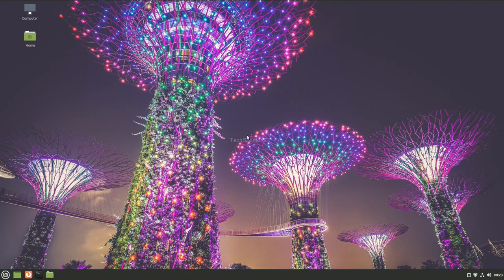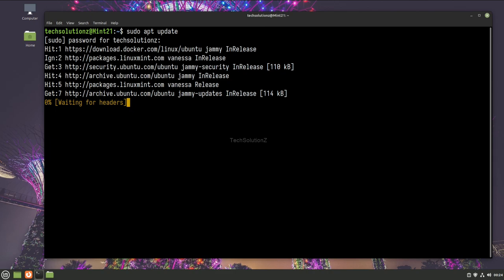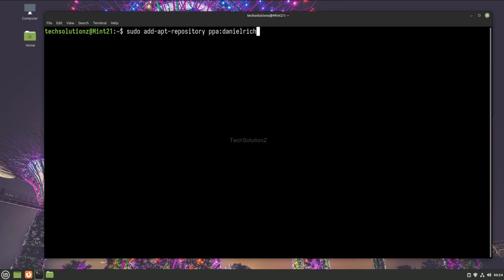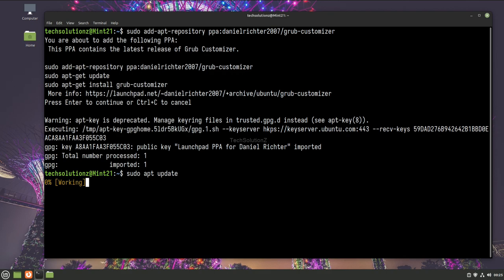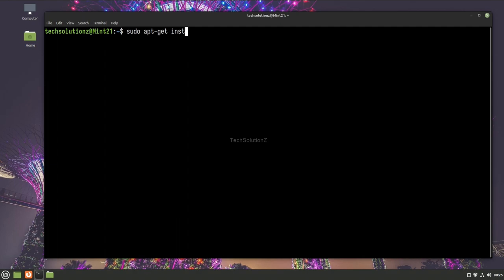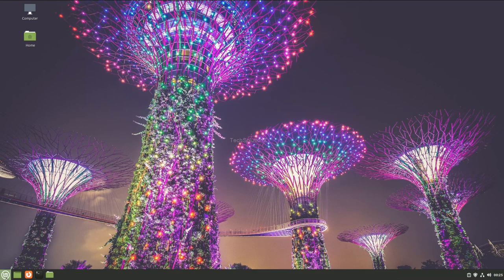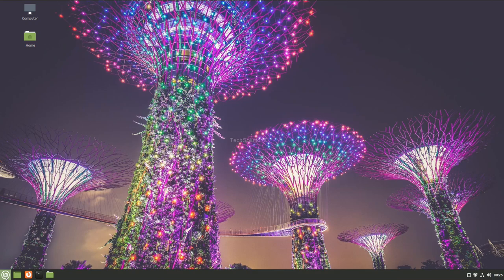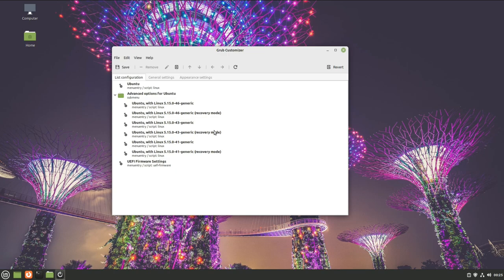How to Install Grub Customizer on Linux Mint 21 Customize Linux Bootloader with Grub Customizer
How to Install Grub Customizer on Linux Mint 21- Customize Linux Bootloader with Grub Customizer on Linux Mint 21 - Grub Customizer is a useful UI tool for changing the default settings of the Grub boot loader. With this tool, you can add, remove and rearrange boot menu entries. You can edit kernel parameters and also change the boot time delay to boot from the default entry.